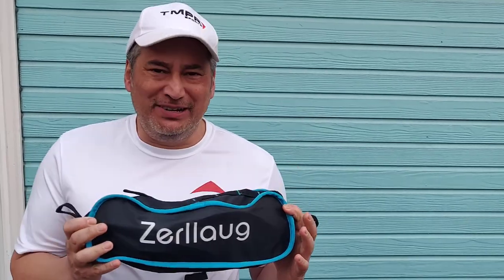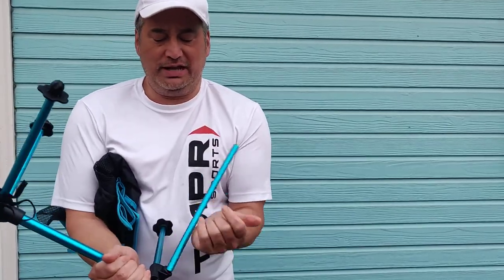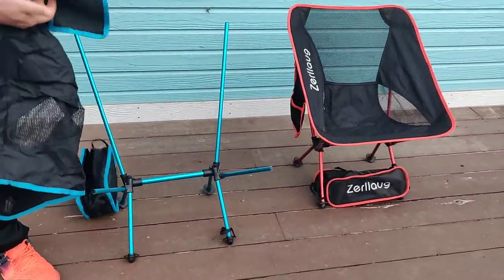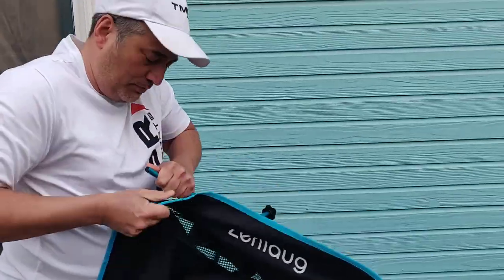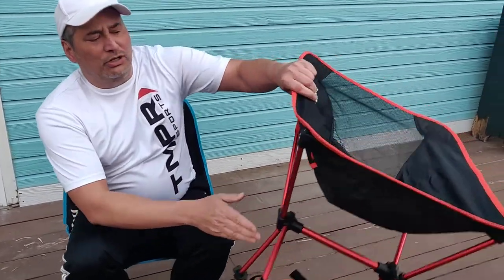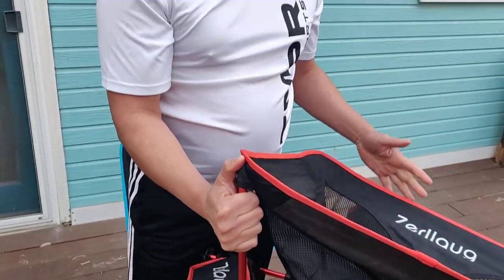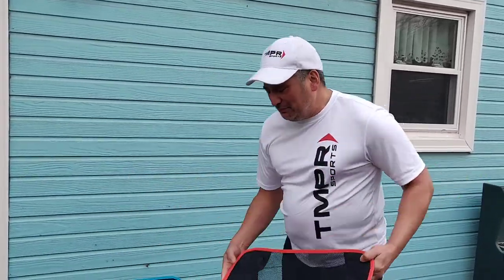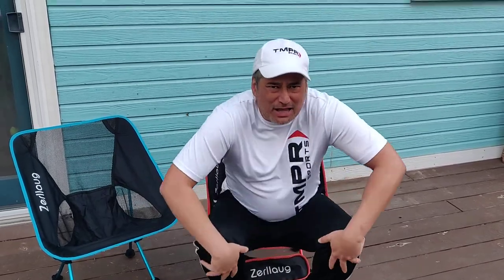Zerllaug Folding Camping Chair Review!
As we're waiting for the COVID-19 quarantine to be over, we are looking forward to being back on the courts and going to tournaments. In the meantime, we are considering our chair options.

The Zerllaug Folding Camping Chair is very compact, extremely light, and easy to put together. It retails for $39.99. Unfortunately, we have issues with its durability and accessibility to customer service.

Stay safe everyone! We hope to see you all on the courts when this is over.